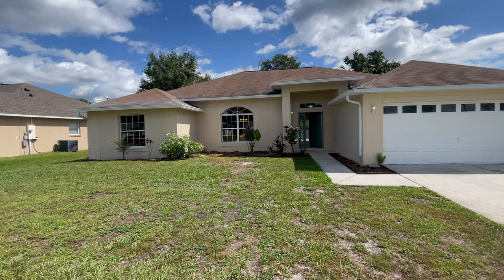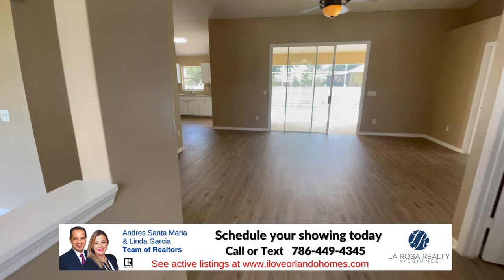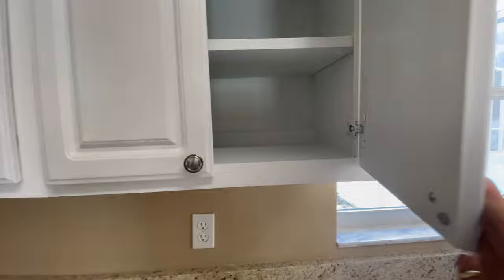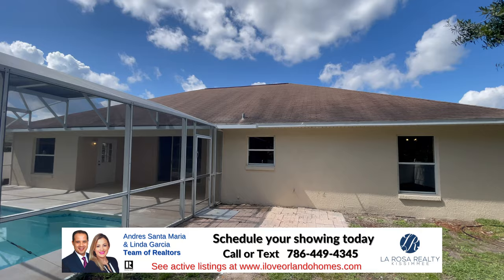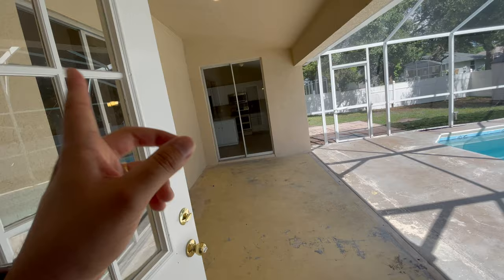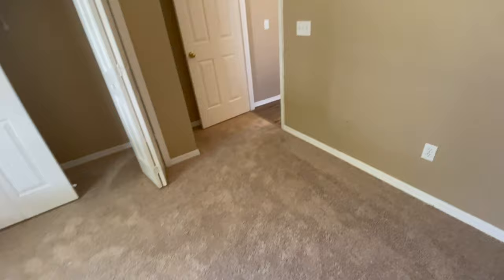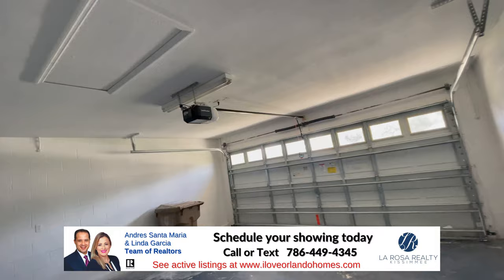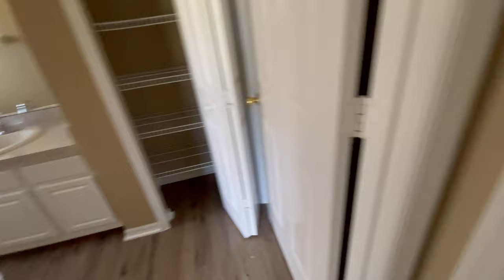Virtual Showing Beautiful 4 Bedrooms 3 Bathrooms 2,022 sqft - 2905 Evans Way Kissimmee FL 34758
FOR SALE! Beautiful 4 Bedrooms 3 Bathrooms 2,022 sqft -  2905 Evans Way Kissimmee FL 34758

Newly updated and MOVE IN READY! Freshly painted interior and exterior, new flooring throughout the entire home with LVP in the living areas and carpet in the bedrooms. The pool has been resurfaced and a new roof is being installed. The kitchen features new granite countertops, freshly resurfaced cabinets, and stainless-steel appliances. You will love this open floor plan that features a double master suite with multiple sitting areas. Enjoy a large fully fenced backyard with a shed for outdoor storage plus a screened, enclosed POOL! This home is a MUST SEE! Come by TODAY!!!

Asking Price USD$ 349,900.00